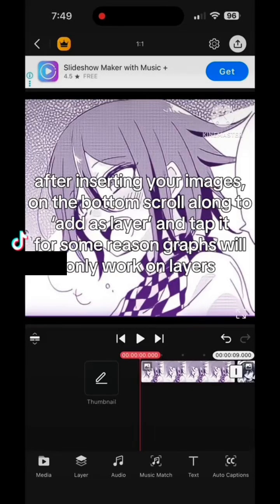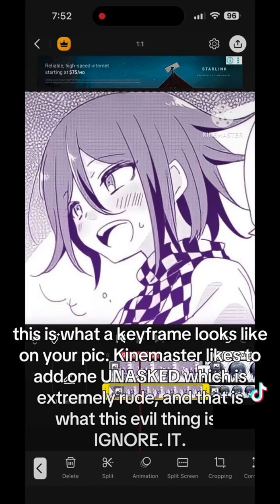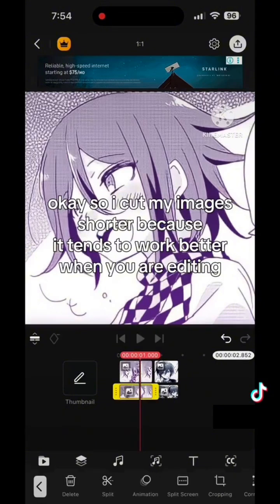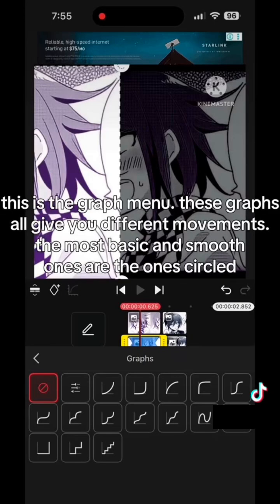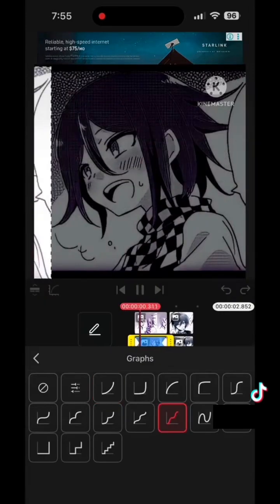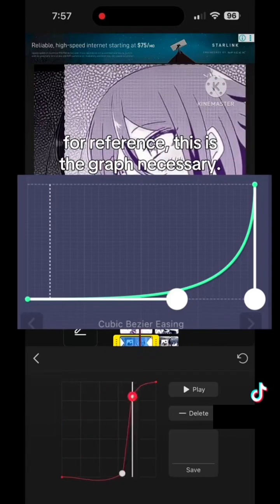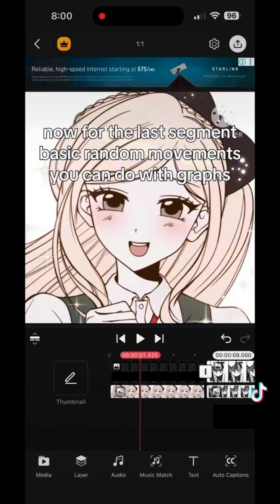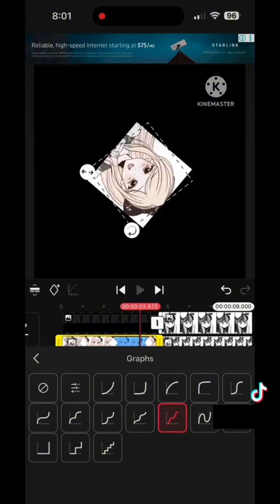Kinemaster graphs tutorial